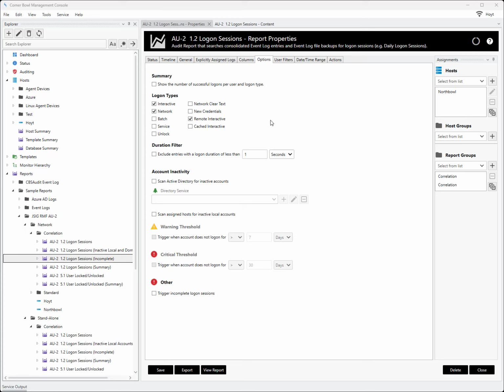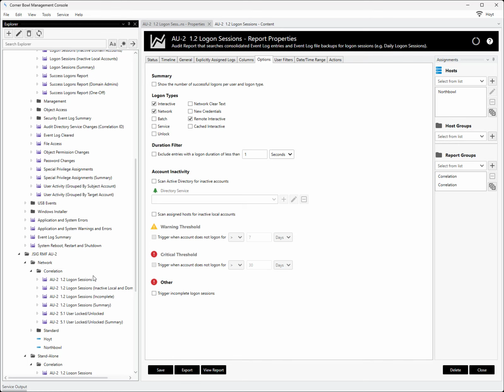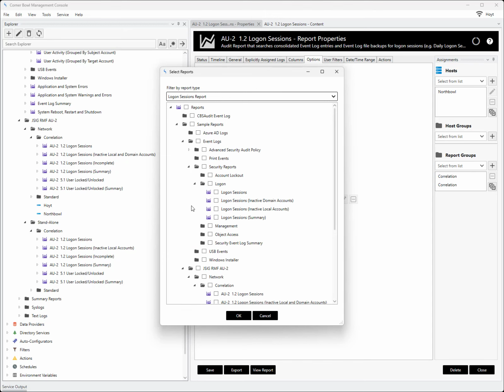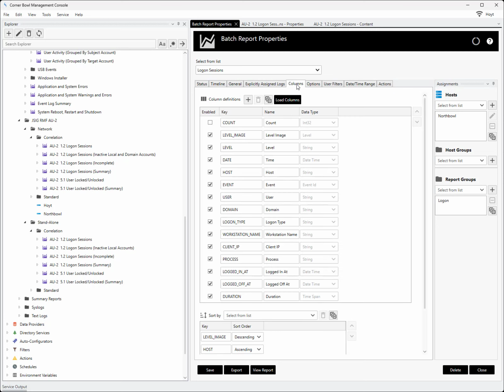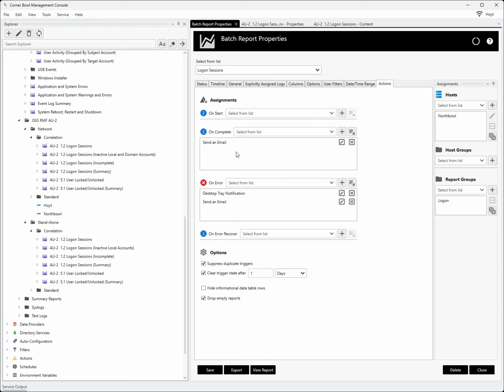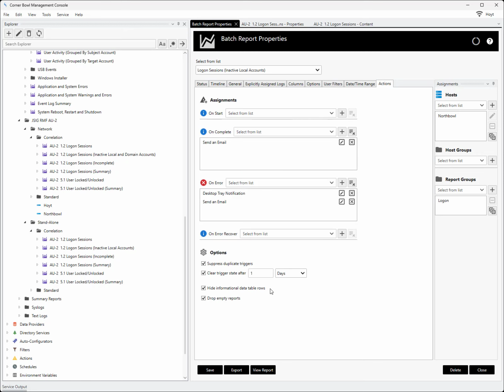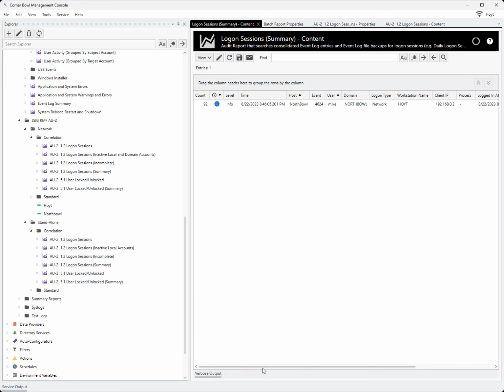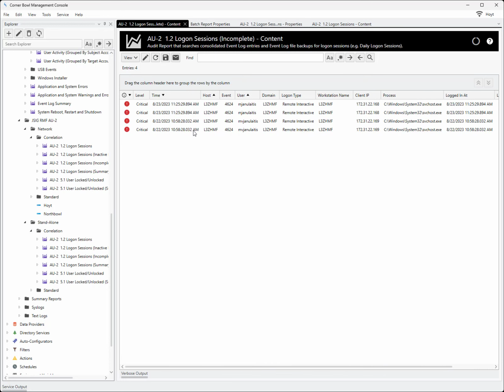How to Generate Logon Sessions, Logoff and Inactive Accounts Reports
I am going to show you the our new Logon Sessions Reports in Corner Bowl Server Manager.